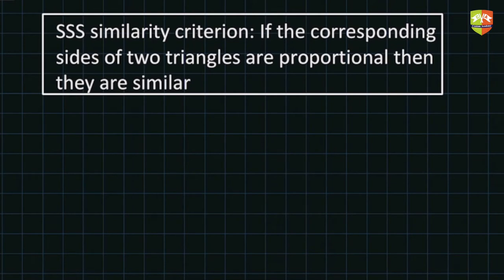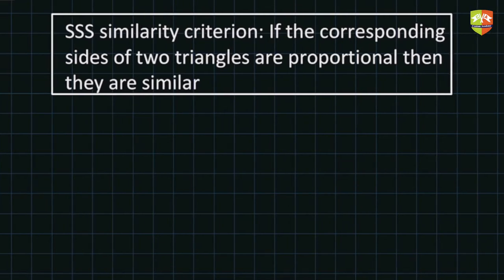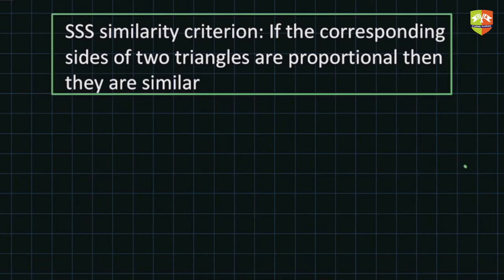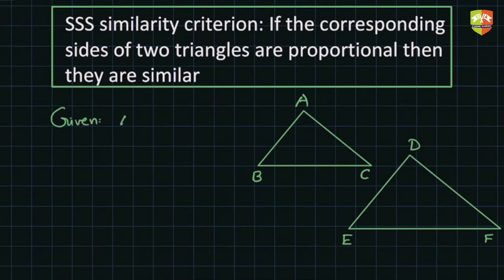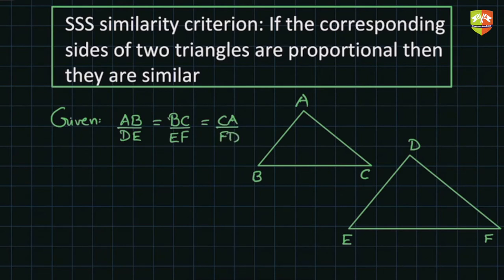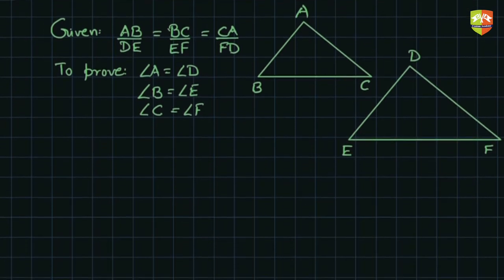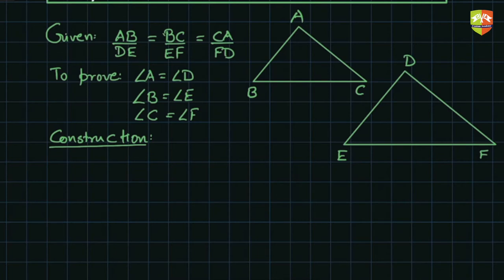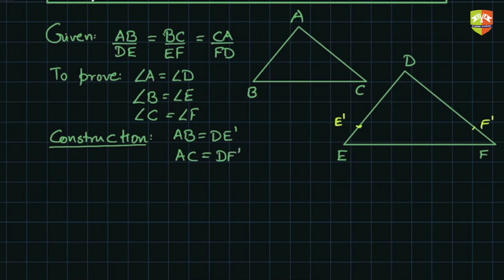TRIANGLES 32: SSS Similarity Criterion - Proof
Chapter Name: Triangles
Topic: SSS Similarity Criterion - Proof
Grade: X
Author: Tushar Sinha

Proving that if the corresponding sides of two triangles are all proportional then the two triangles are similar.